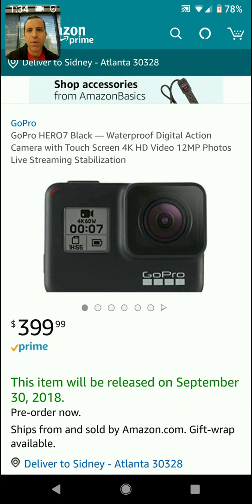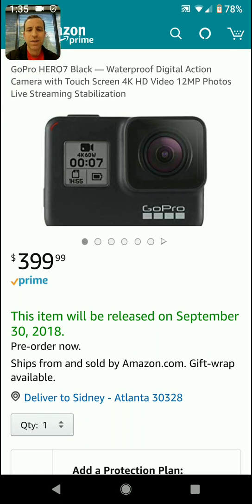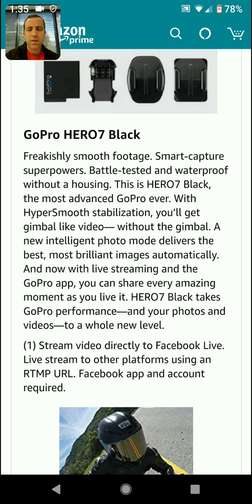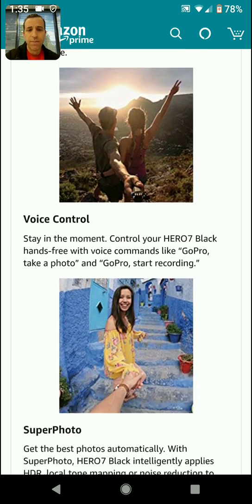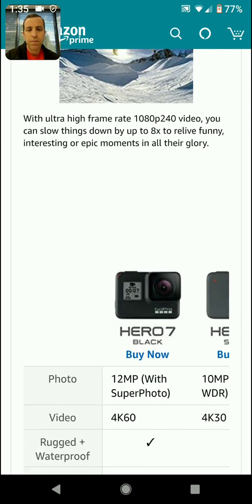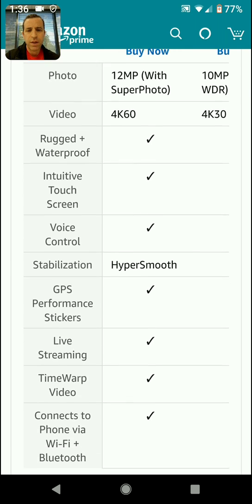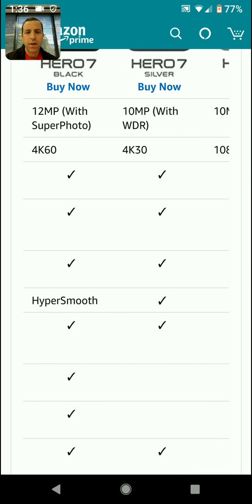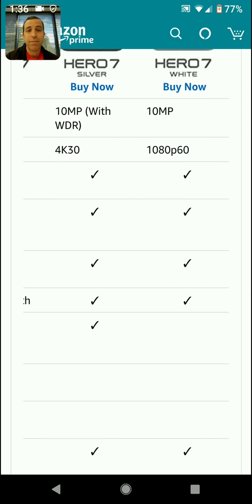GoPro Hero 7 Now Available To Order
GoPro 7

​Hyper smooth video stabilization - get gimbal‑like stabilization-without the gimbal. Hero7 Black predicts your movements and corrects for camera shake to deliver insanely smooth footage. ​
​Rugged + waterproof - share experiences you can’t capture with your phone. Hero7 Black is rugged, waterproof without a housing to 33ft (10M) and up for any adventure.
Voice control - Stay in the moment. Control your Hero7 Black hands free with voice commands Like “GoPro, take a photo” and “GoPro, start recording.”
​Super photo - get the best photos automatically. With Super photo, Hero7 Black intelligently appliances HDR, local tone mapping or noise reduction to optimize your shots.
​Live streaming - share your Story as you live it with video streaming to Facebook live. You can save your streamed videos to your SD card in high resolution.